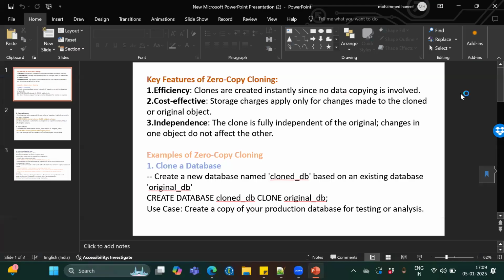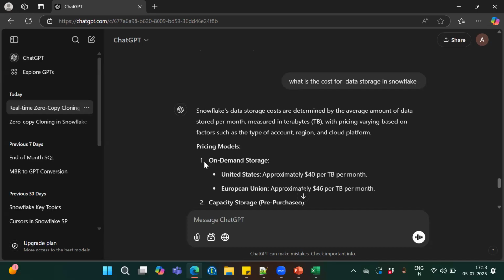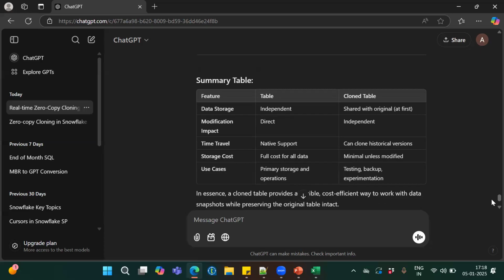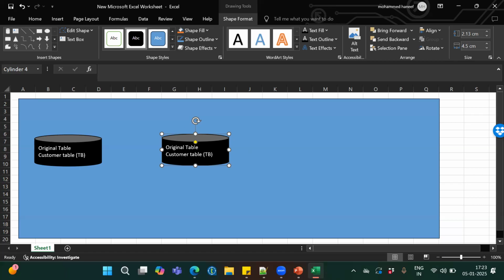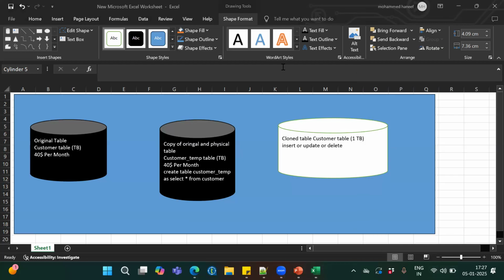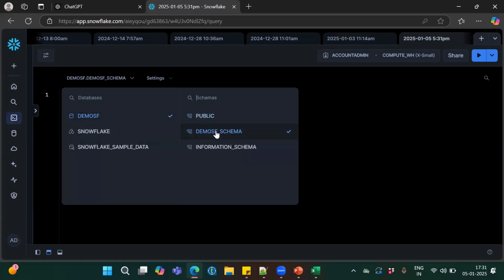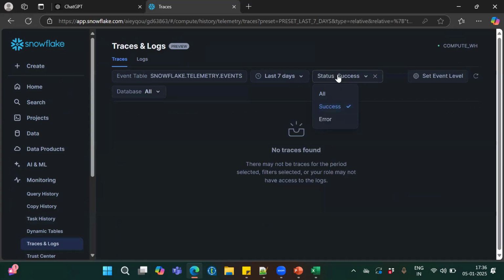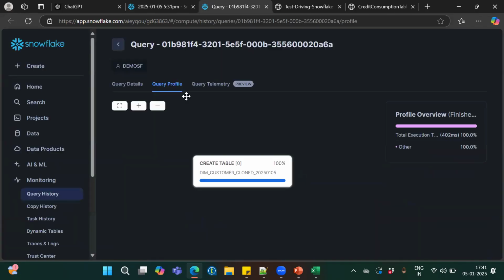SQL Database (Snowflake) - Class 26.0 | Zero Copy Cloning Overview